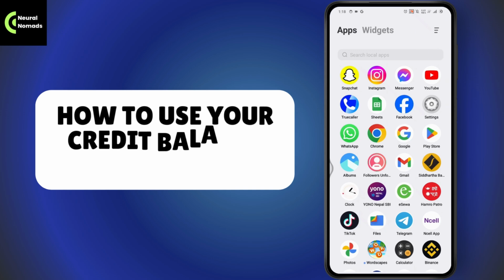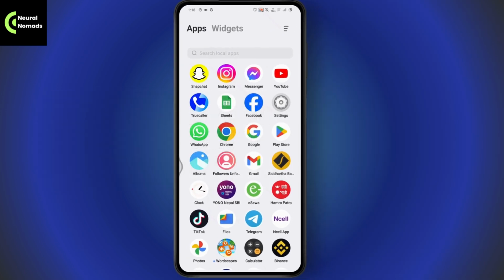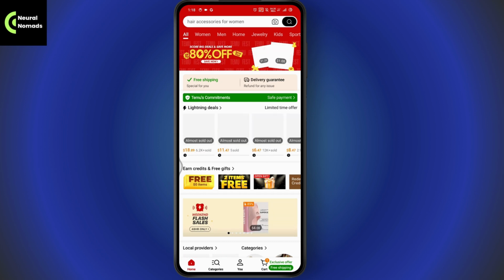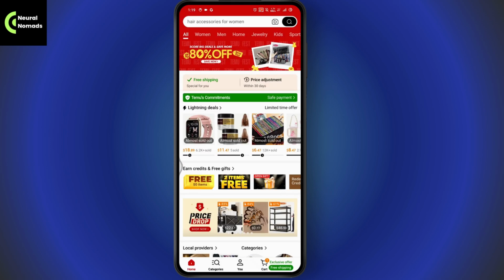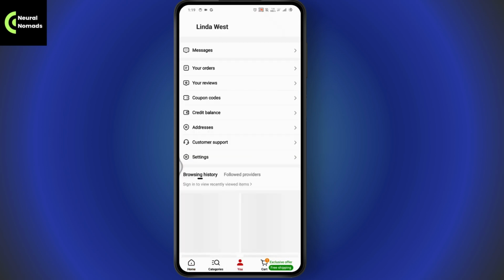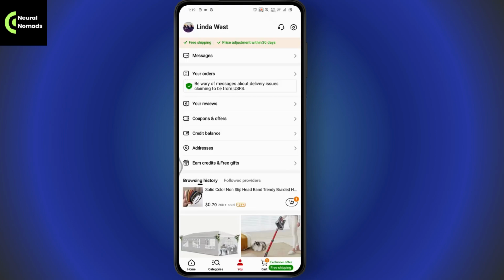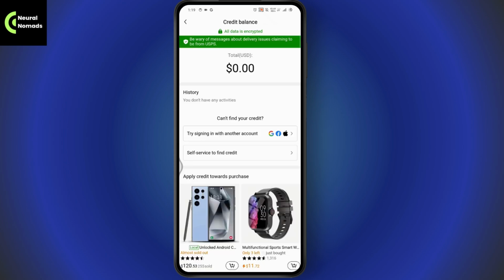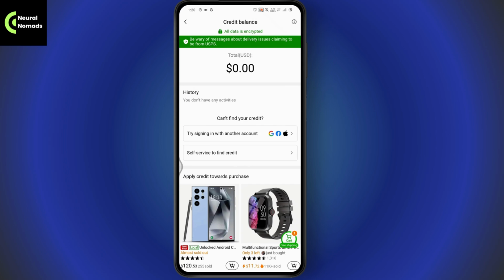How To Use Your Credit Balance On Temu (Quick Tutorial)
In this video, we’ll guide you on how to use your credit balance on Temu, whether you’ve earned credits through promotions, refunds, or other rewards. Learn how to apply your available credit to purchases, making it easier to save on your next order.

0:00 - Introduction
0:12 - Checking Your Credit Balance on Temu
0:24 - Selecting Items for Purchase
0:36 - Applying Your Credit at Checkout
0:48 - Conclusion and Tips for Maximizing Your Credit